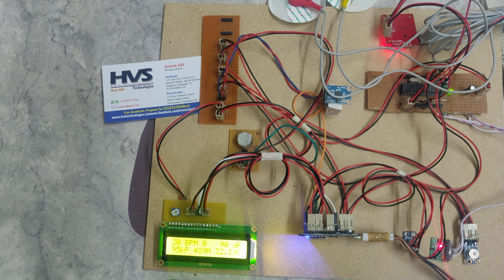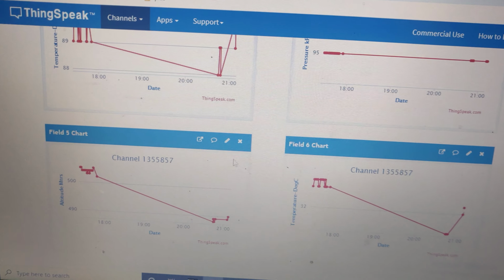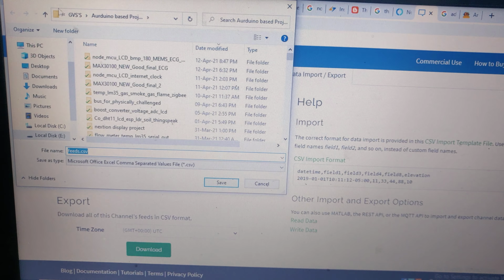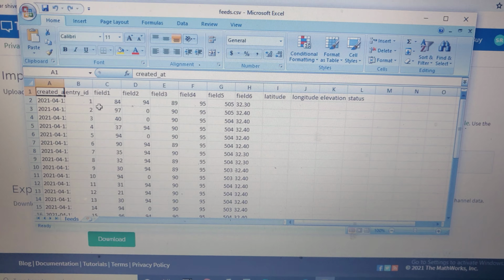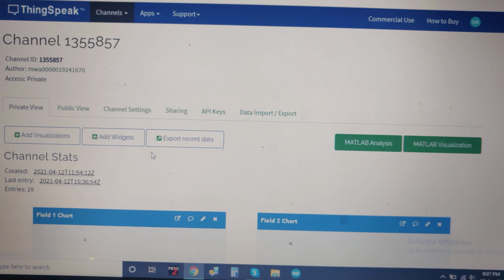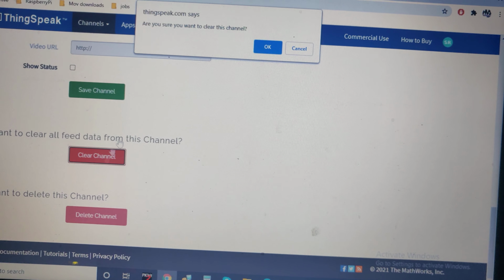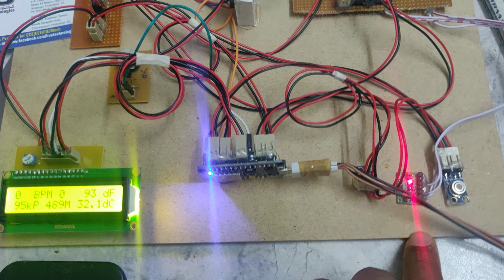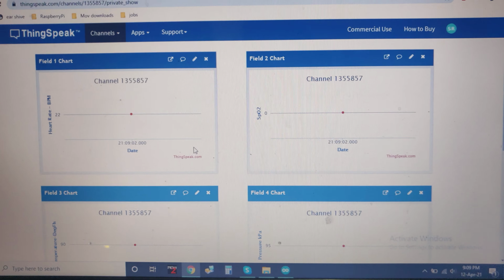ICU patient health and Ambient parameters monitoring using Node MCU Max 30100 Mlx90614 ECG MEMS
ICU patient health and Ambient parameters monitoring using Node MCU Max 30100 Mlx90614 ECG MEMS thingspeak